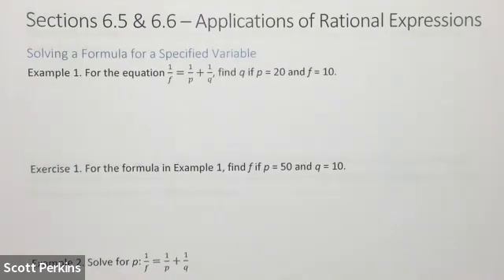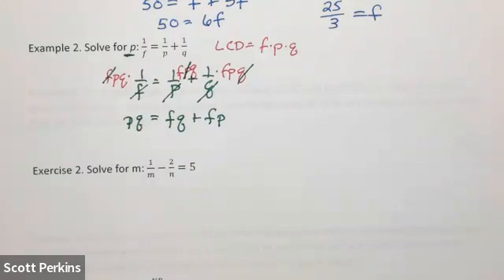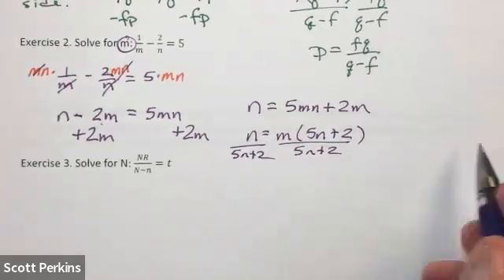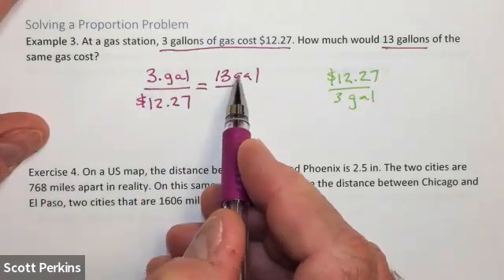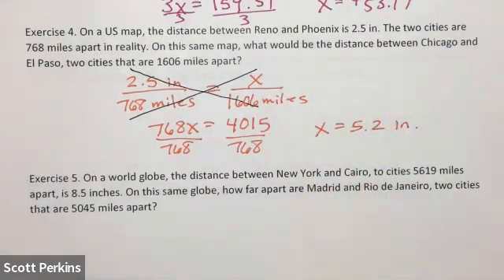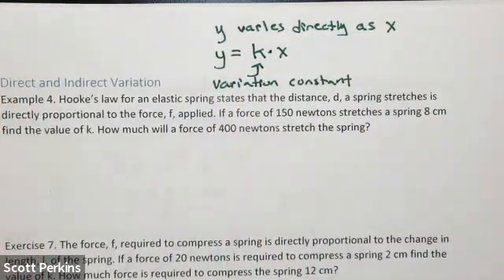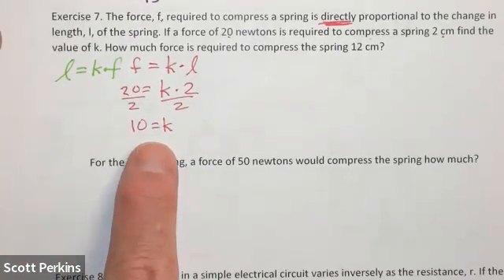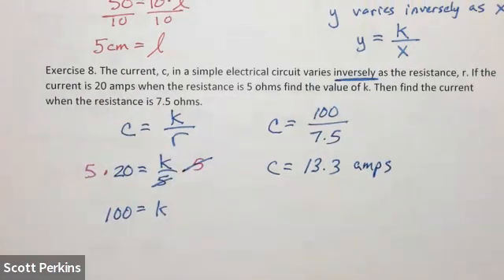MAT 1033 sections 6.5 & 6.6 2024-1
Solving proportion and variation problems as well as solving formulas for particular variables.